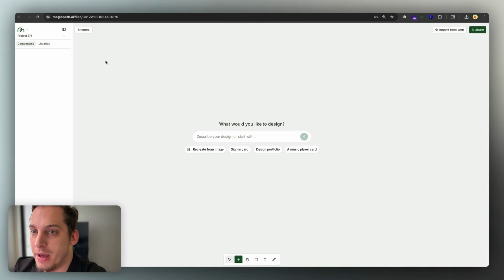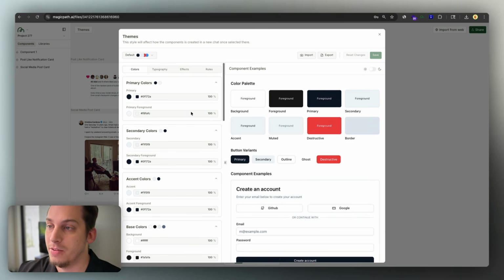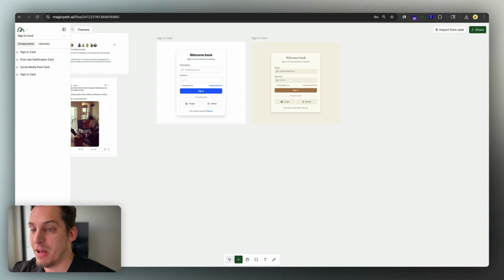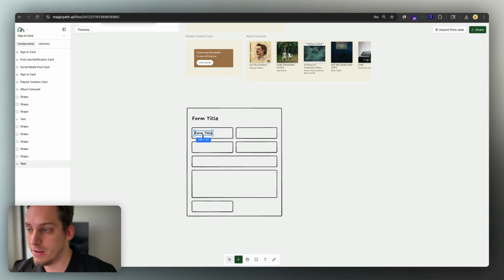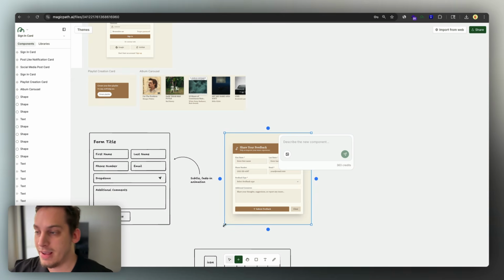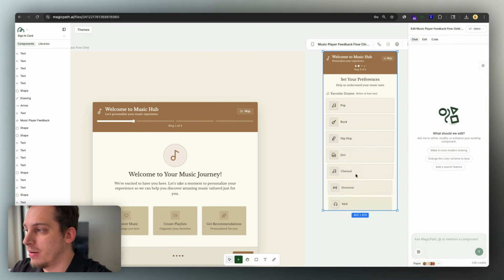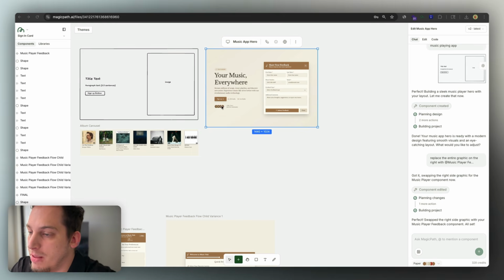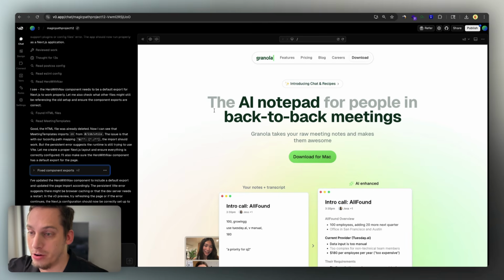Full MagicPath Tutorial: Sketching, Prompting, Flows, Variants and Exporting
In this video, I gave a full walkthrough of MagicPath, starting from the basics and moving to advanced features. I showed how to navigate the interface, use components and libraries, apply custom themes, and generate designs from scratch or by importing elements from other websites. I also demonstrated how to sketch wireframes, turn them into real components, create flows and variants, and finally export the finished product to platforms like Cursor or V0.

TIMESTAMPS:
0:00 — Intro & plan
0:16 — Community invite
0:33 — Files, Community, Docs
1:59 — New file basics
2:35 — Components vs Libraries
3:19 — Themes (make & import)
5:10 — Generate with/without theme
6:28 — Web capture demo
7:23 — Edit components quickly
7:58 — Sketch → Make it real
9:43 — Redesign dropdown options
12:00 — Create flows
13:44 — Variants (web & mobile)
15:29 — Assemble final page
18:56 — Wire to interactions
19:19 — Add carousels
19:45 — Export to Cursor
20:28 — Open in V0/Replit
21:09 — Wrap-up & invites